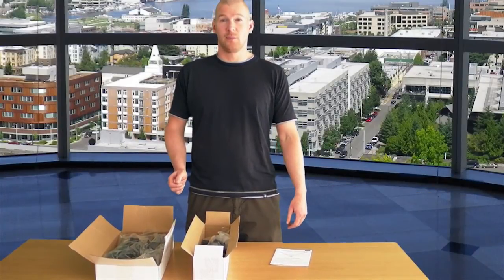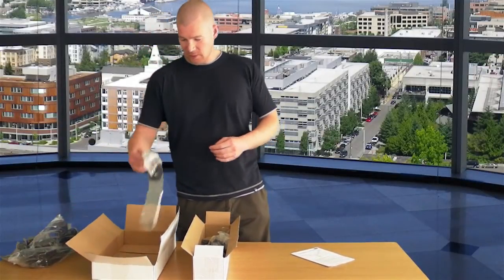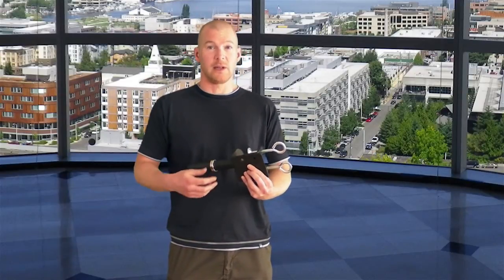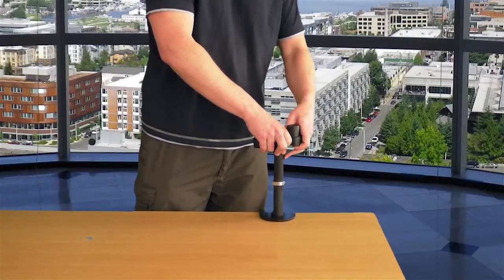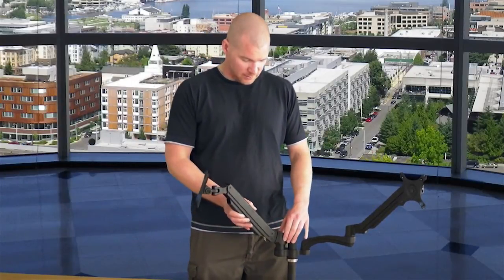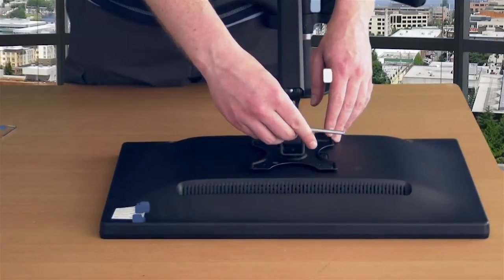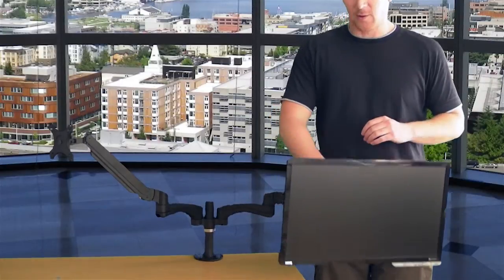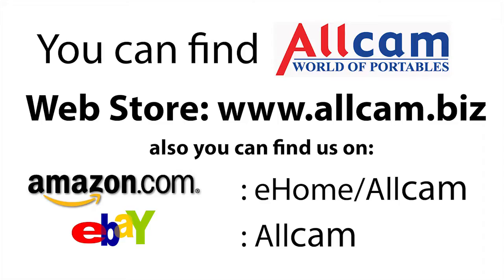GSA12D Gas Spring Desk Mount Dual LCD Monitor Arm Stand w/ vesa bracket & monitor arms: free motion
In this video Mark will show you how to mount two LCD/LED monitors on the desktop via a desk clamp  using Allcam Gas Spring monitor mount. (GSA12).
It is ideal for organizations and professionals where frequent adjustment of monitor height and position is important. Featuring Gas Spring technology, the GSA12 monitor stand makes it possible to change the monitor height / position in 1 second (yes 1 sec., NOT 1 min.). Simply use your hand to move the monitor around to your desired position and it floats there like magic, NO tools required!
They are also available on Ebay and Amazon.
If you are more interested in a wall mount monitor (or monitors) you can see the video